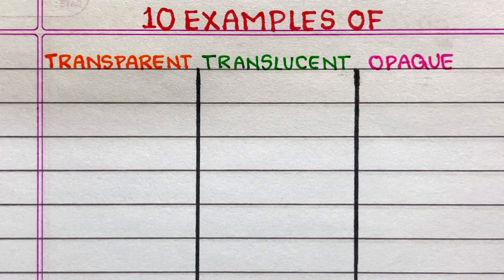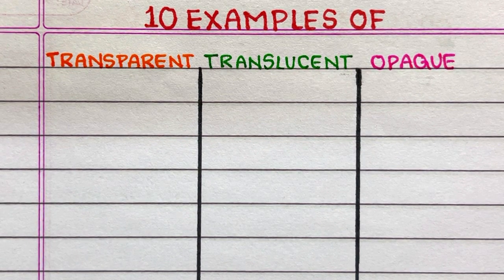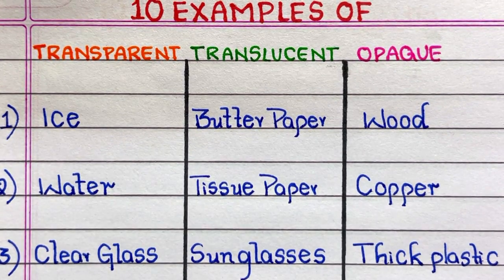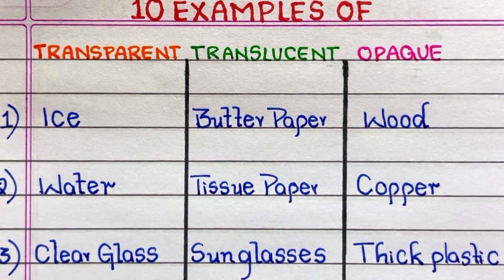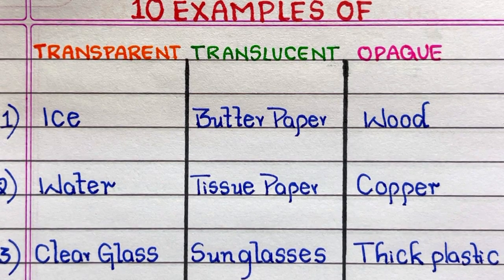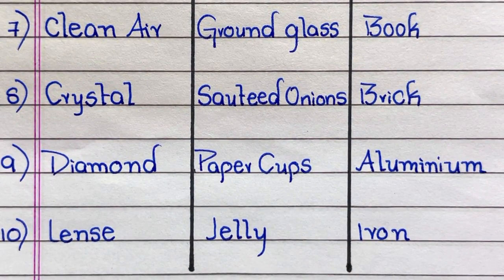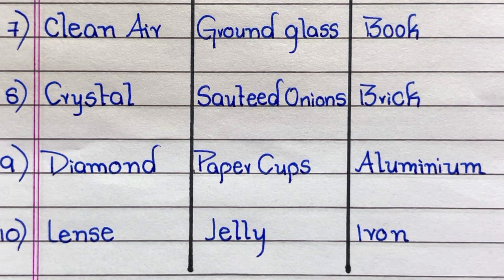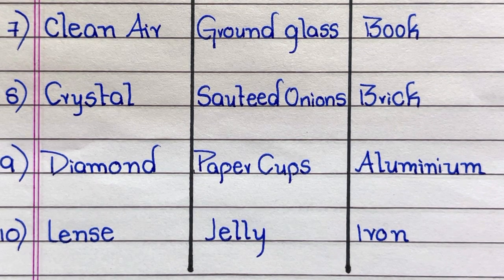Example of Transparent Translucent Opaque Objects | 10 Example of Transparent Translucent Object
This video provides you with 10 examples of transparent translucent and opaque objects in English.  This video is created especially for students.

examples of transparent translucent and opaque objects
10 examples of transparent translucent and opaque objects